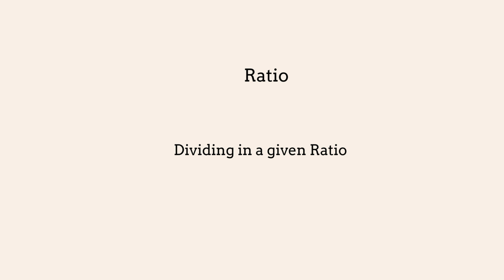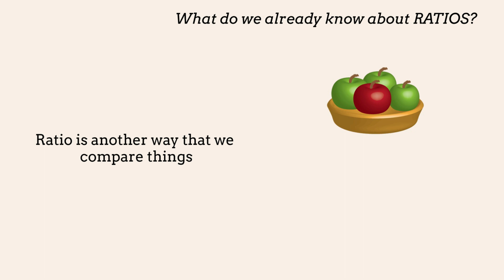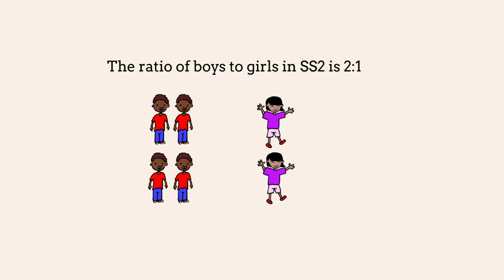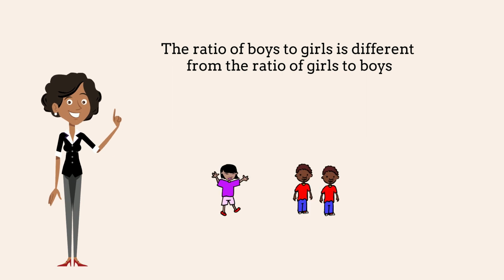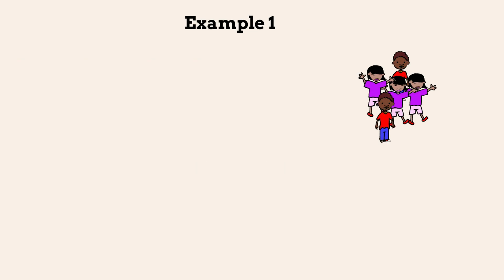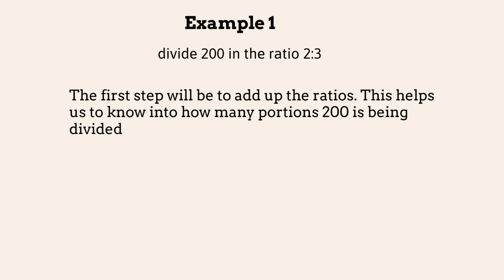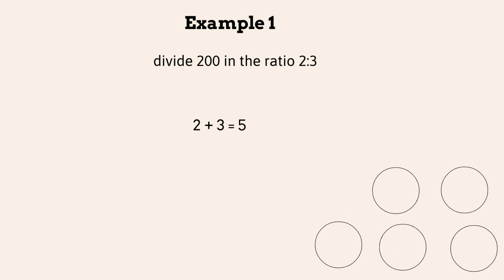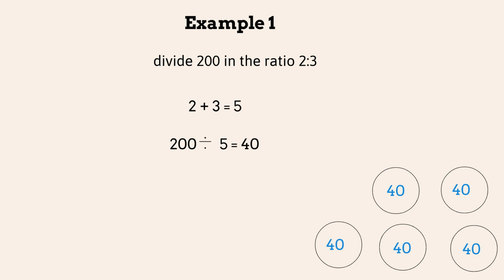Dividing in a Given